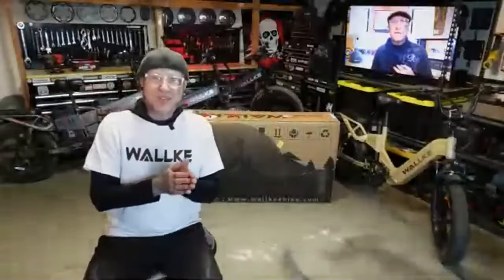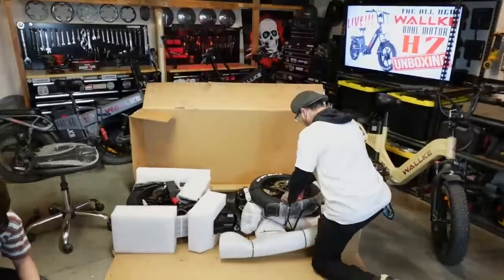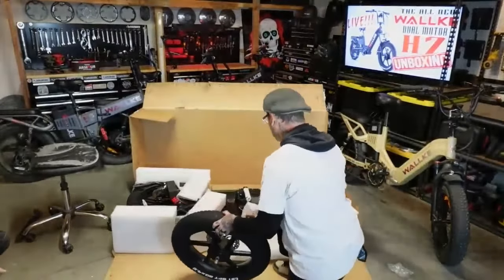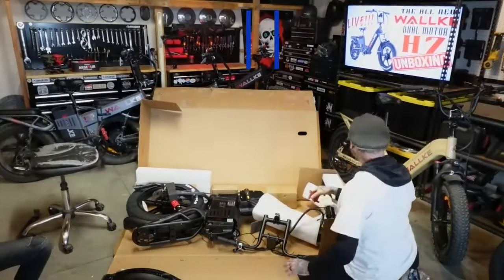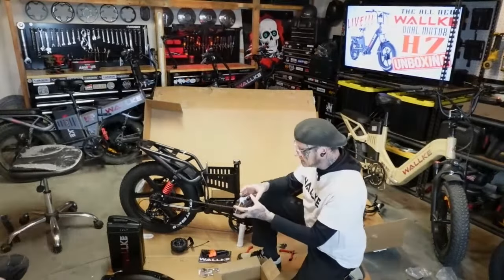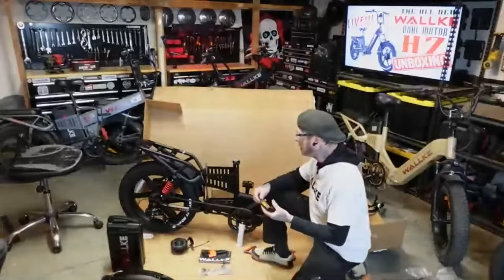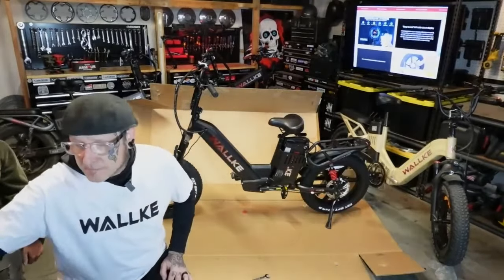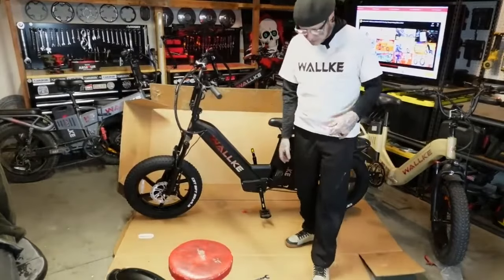Wallke H7 Dual Motor E-Bike Unboxing LIVE ! (Edited version)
Open this new Wallke H7 with me! I edited this down as the Live broadcast went on for a bit. I answered many questions and comments. Lots to discuss. Thanks to all who joined in!  I also made a quick video on the proper way to install the front wheel so you can see it up close.

I've been using the Xnito Helmet for a while now and will be doing an update soon. Spoiler...I really like it! I will be doing more content on the H6 Max, H6 Step ST , X3 Pro and Wallke's new H7. Shoot me a comment if there's something I can help with.

Get a Helmet:          Discount price: $135

Special Thanks to Zoe at Wallke, Ben at Xnito Helmets, Vinny at Tannus Armour, and all the fine folks at Cafferty's Cyclery